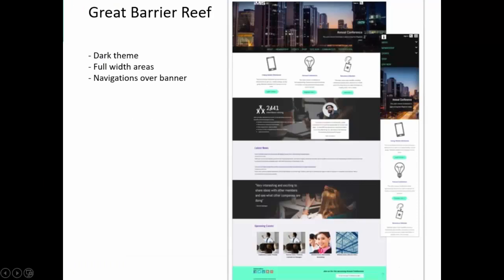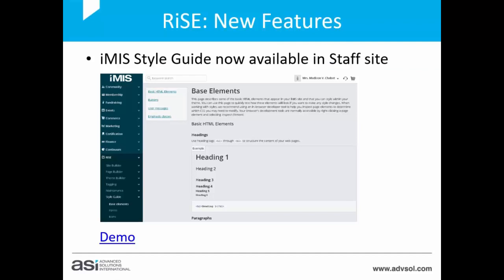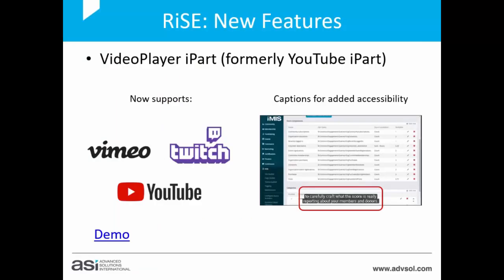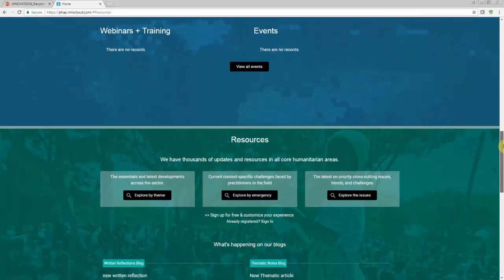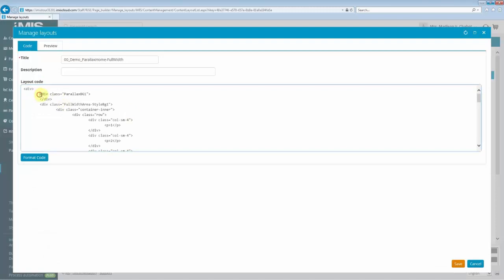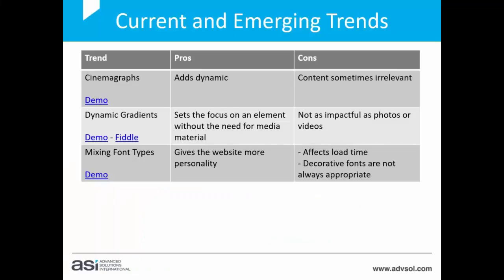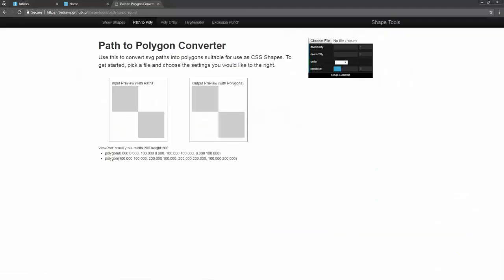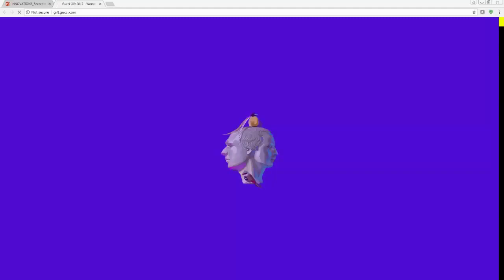Innovations presentation - How to modernize your RiSE website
This video is a presentation from innovations that goes over how to modernize your RiSE website